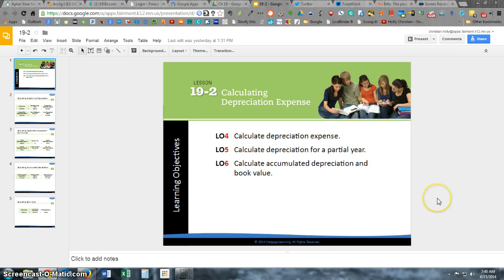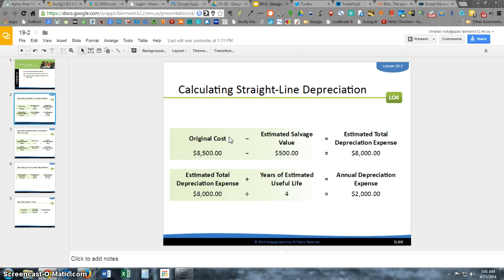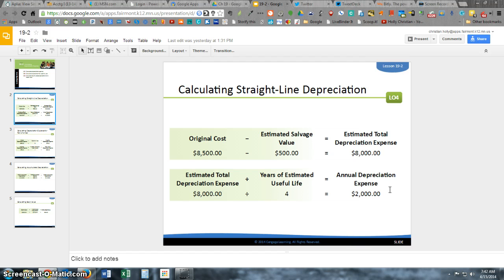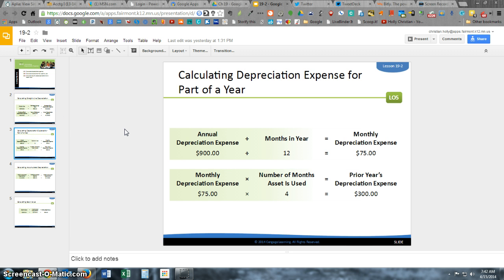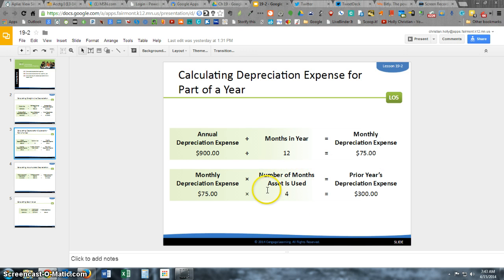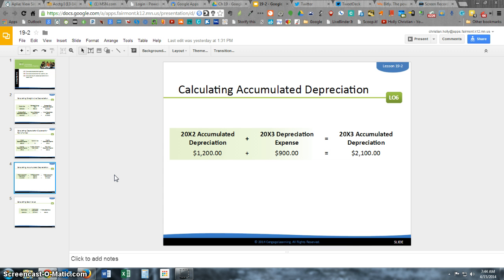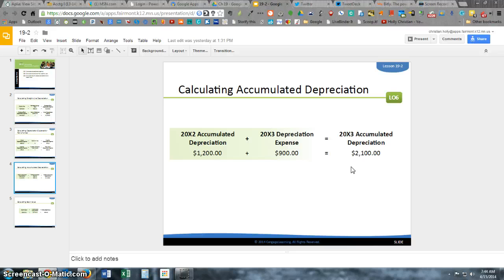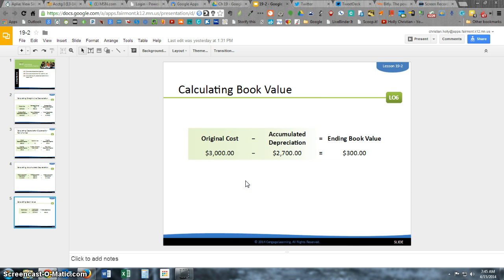19-2 - Calculation Depreciation Expense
19-2 - Calculation Depreciation Expense